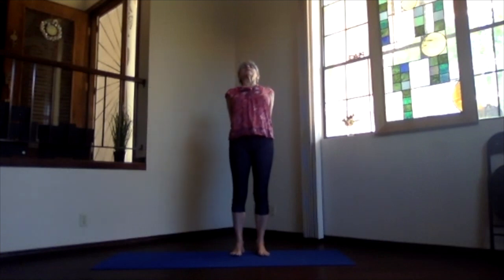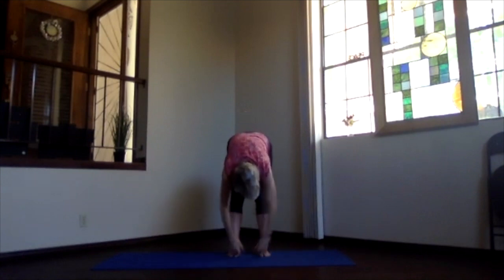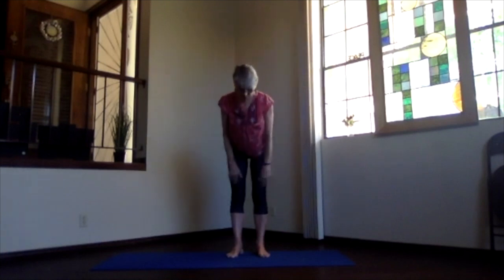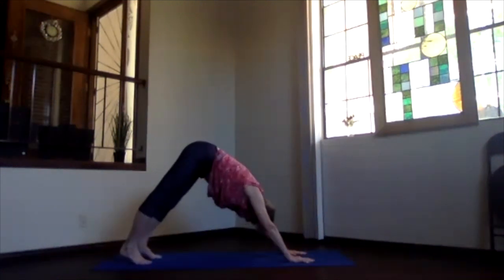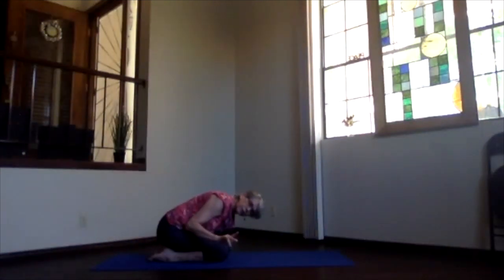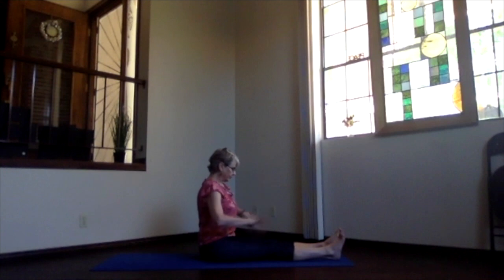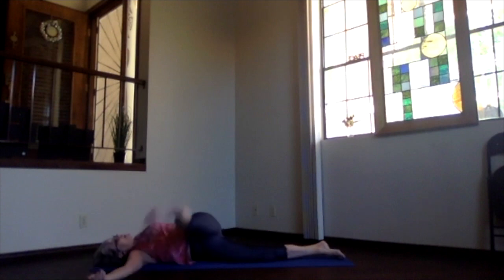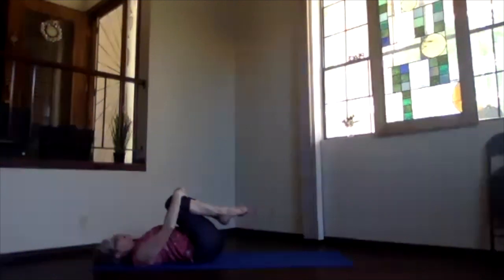Flip the Dog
This session features a more advanced practice known as "Flipping the Dog" — moving from DownDog into an inversion. To prepare, we first practice DownDog and some variations.